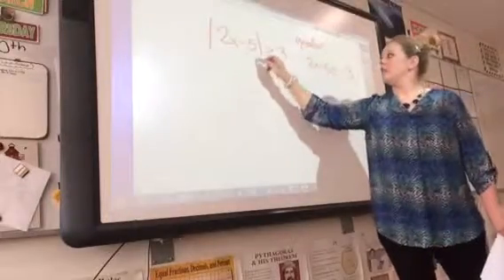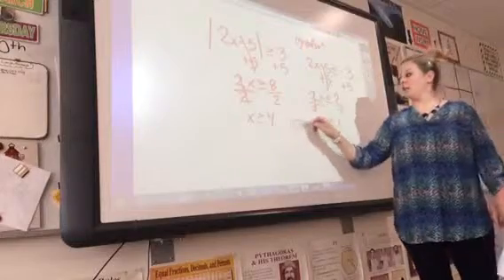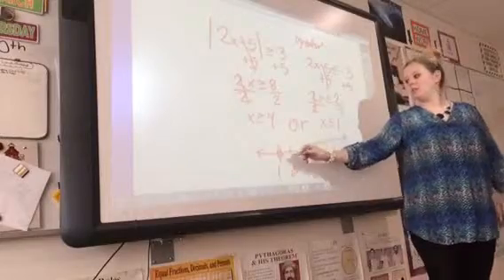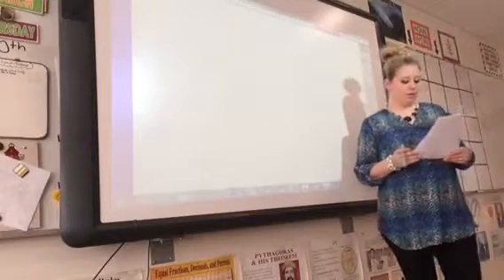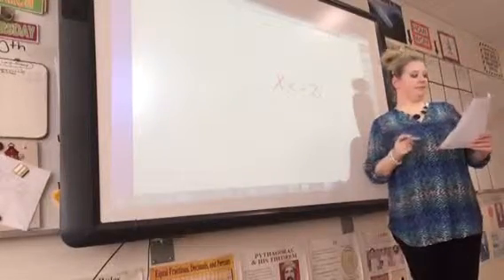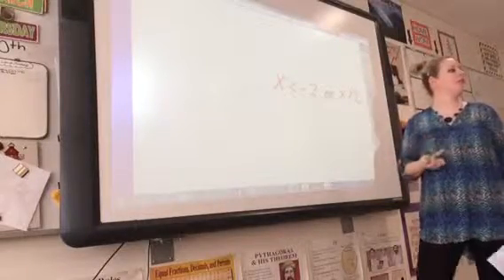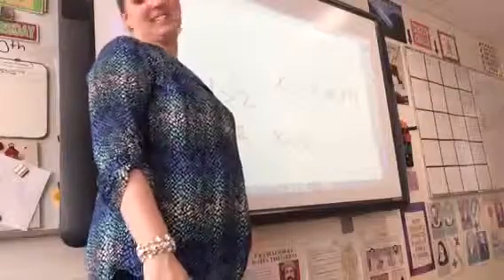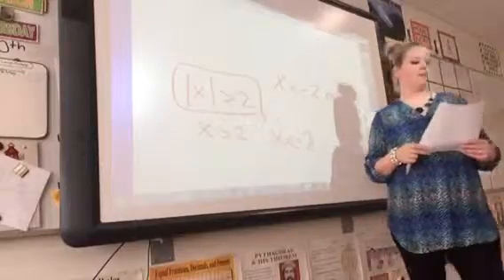Quiz 2(5-4-5-6) Algebra Review Part 2